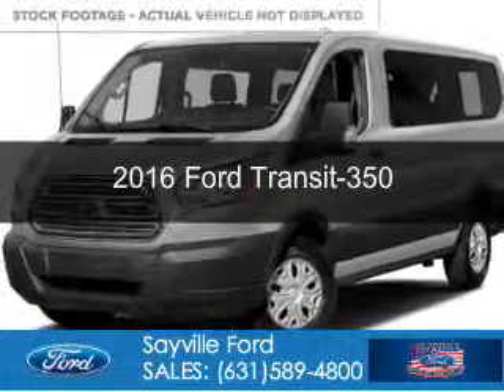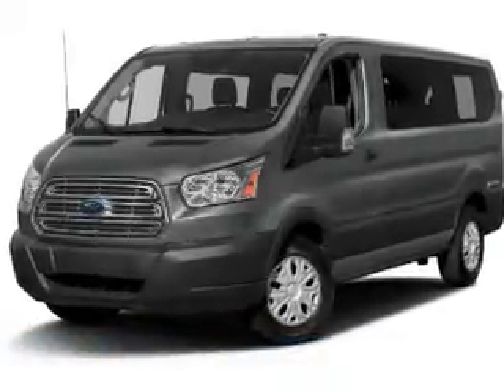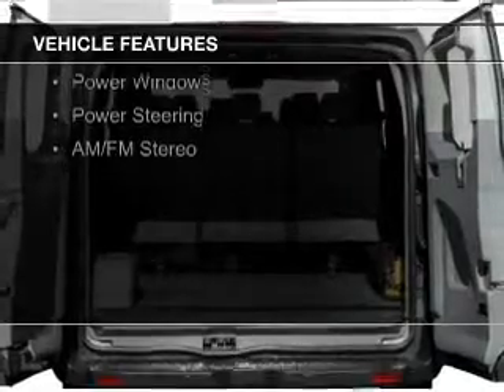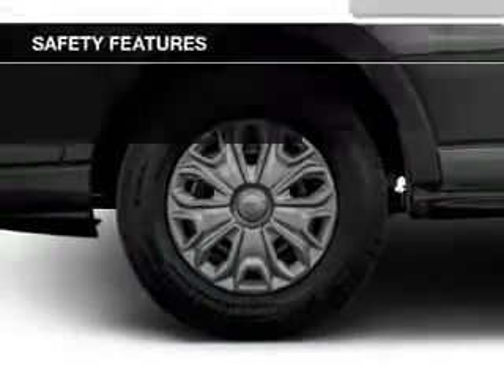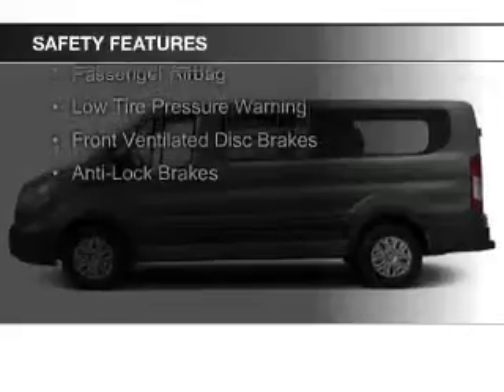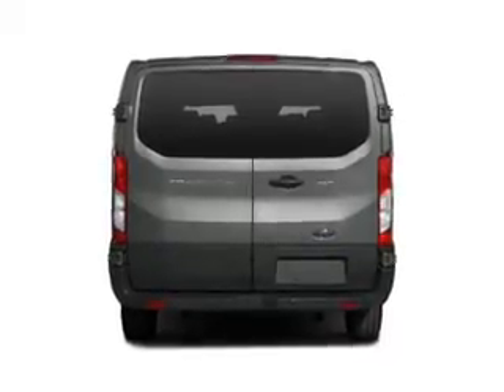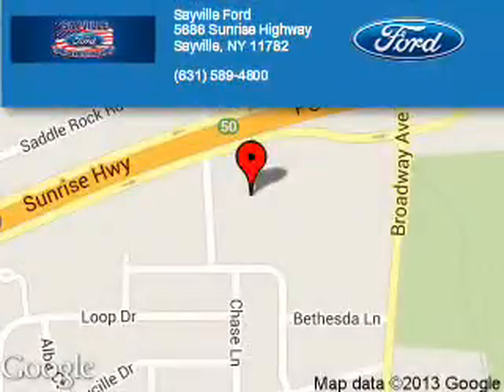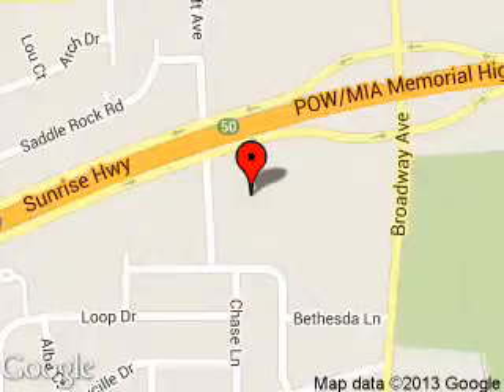2016 Ford Transit-350 - Sayville NY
Phone:
Year: 2016
Make: Ford
Model: Transit-350
Trim:
Engine: 3.7 liter 6 cylinder 24 valve
Transmission: 6-Speed Automatic
Color: Silver
Mileage: 62
Address:
5686 Sunrise Hwy.